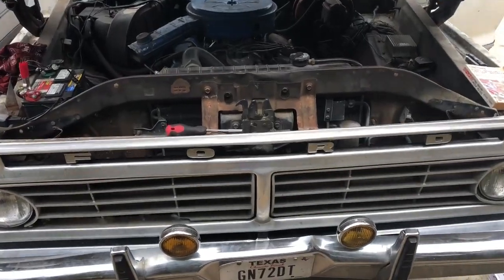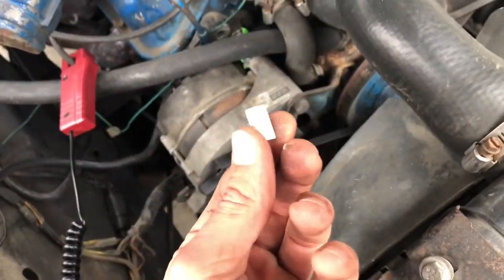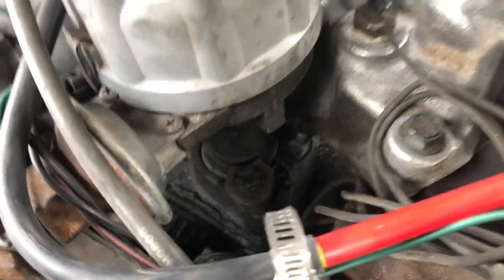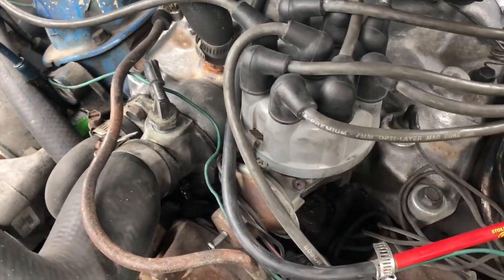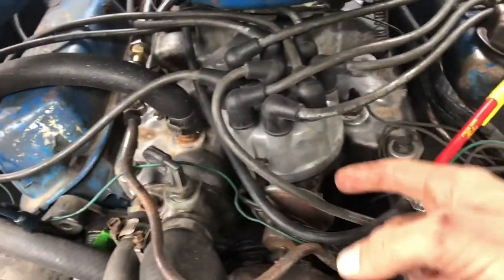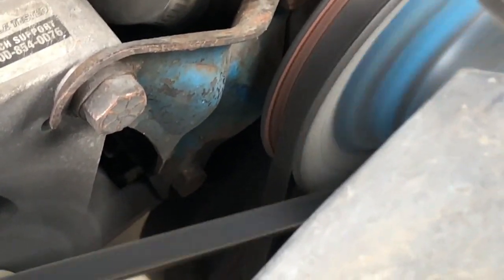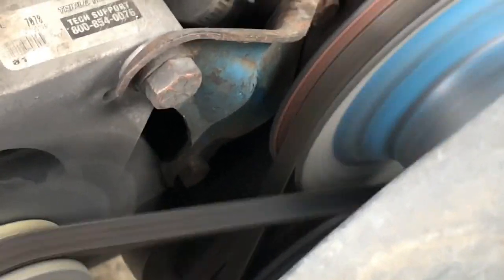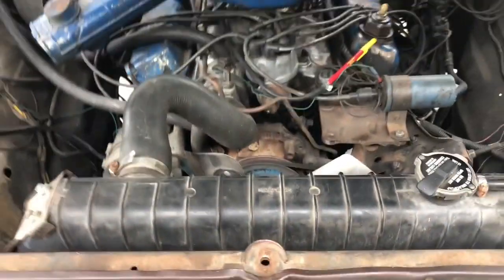Timing 1978 351w in F100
How to time a 351 Windsor engine. The sound is awful when the engine is running but my engine does not sound like that in reality.